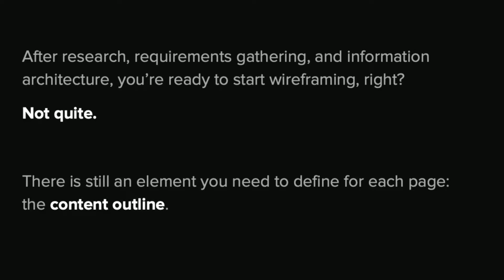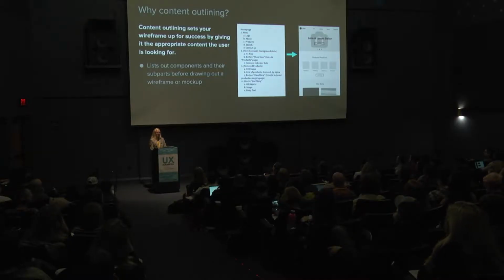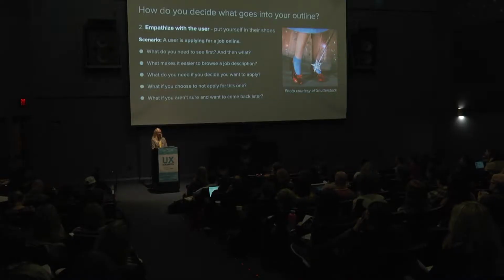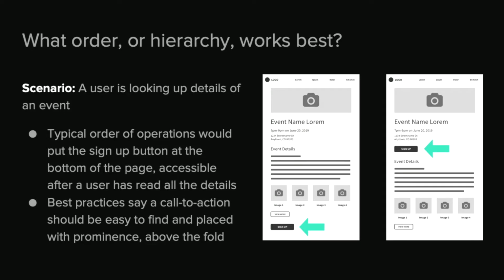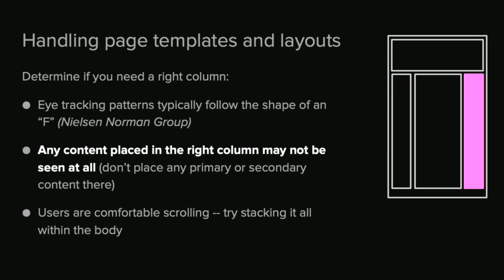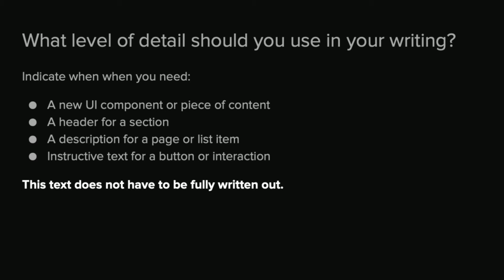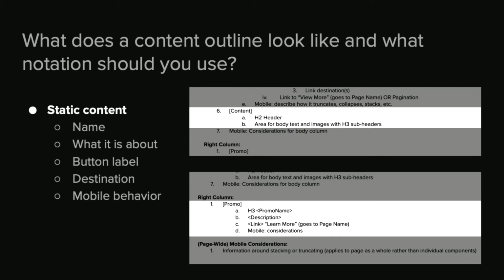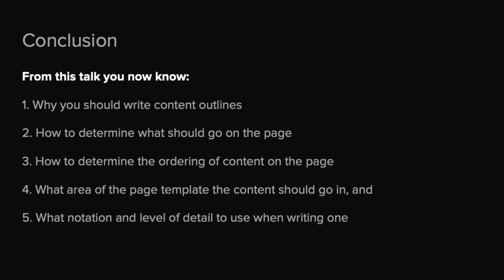A Valuable Experience Begins with a Solid Content Outline by Lisa Hilmes (UX Burlington 2019)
A Valuable Experience Begins with a Solid Content Outline
A content outline can serve multiple uses later in the design process
In the age of immediacy, if a user does not find what they are looking for within a matter of seconds, they will leave your page, no matter how nice it looks or how easy it is to use.

After research, requirements gathering, and information architecture, you’re ready to start wireframing, right? Not quite. A solid content outline for each page sets your wireframe up for success and enables successful collaboration between technical and design teams before the design phase begins.

From this talk you’ll learn:

Why you should write content outlines
How to determine what should go on the page
How to determine the ordering of content on the page
What area of the page template the content should go in, and
What notation and level of detail to use when writing one

About Lisa Hilmes
Lisa works at Limina UX, where she participates in all phases of the UX design process. She works with small start-ups, a federal government agency, and a global enterprise company. She has experience working in a variety of different industries, including Law and Telecommunications.

Her favorite part of being a UX designer is never having to design the same thing twice, and that there is always another problem waiting to be solved. She loves that each problem brings new and exciting challenges to tackle.

Lisa hails from Boulder, CO where she enjoys mountain adventures, landscape painting, and murder mystery novels.